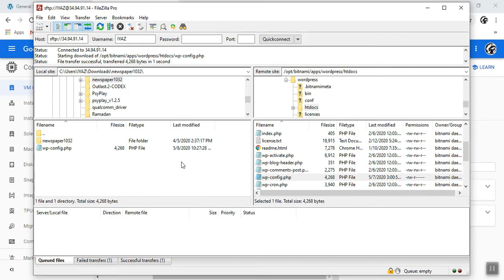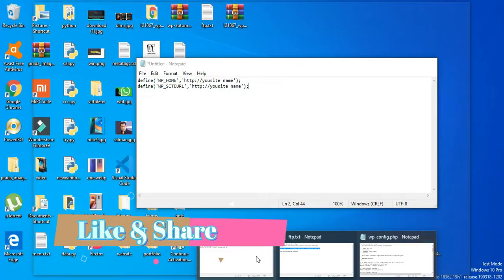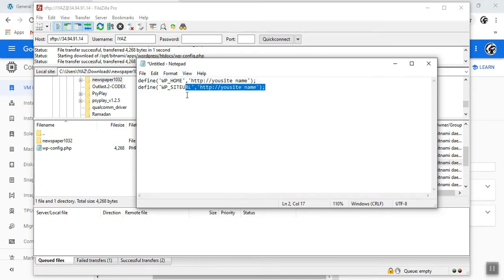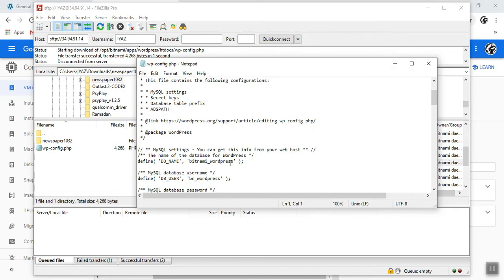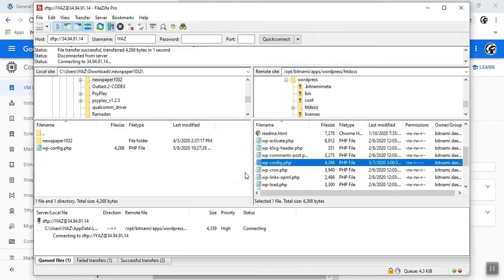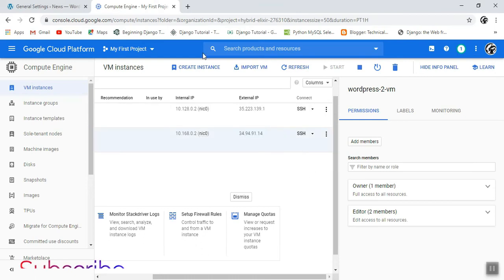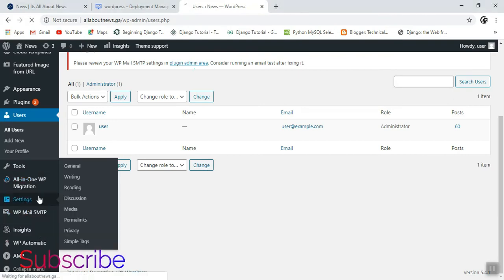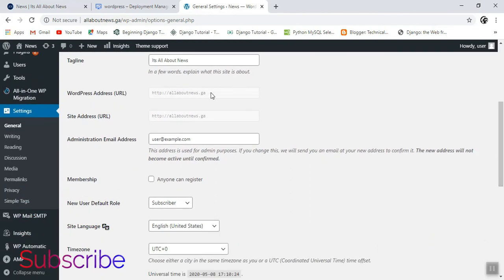How to Change IP Address Of Wordpress In Google Cloud Platform | Website URl and Admin URl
In this video i will show you how you can change the wordpress IP url to your domain name url.
and watch full Tutorial on Google cloud platform.

About Channel

On this channel, we upload video like this, about tech-related , website, program
and games reviews, game walkthrough , new game released first expression, and my  experience with you.

Reach out to get update on our social medai profiles

Twitter : @ i tech gamer

games
games review
action games
open worls games
android games
pc games
tech video
how to
program
coding
blogging
blogger
websites